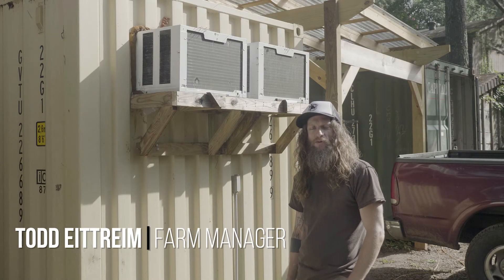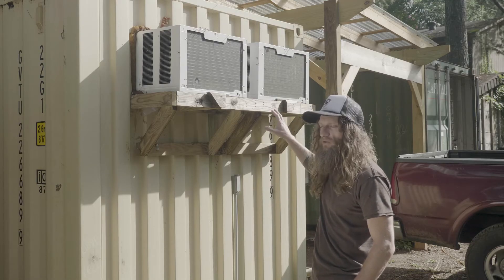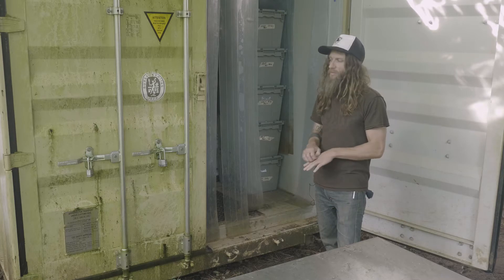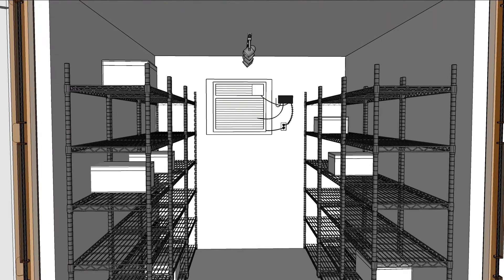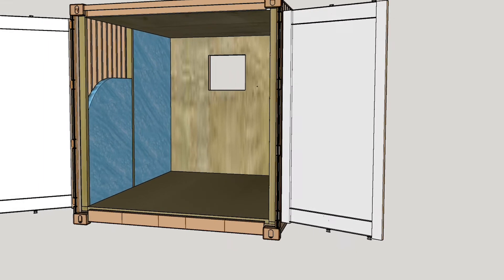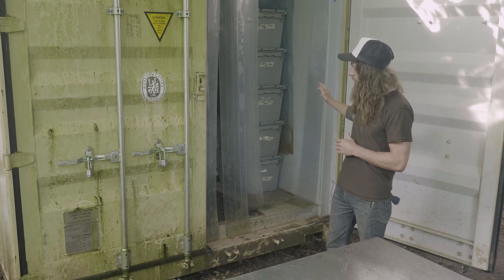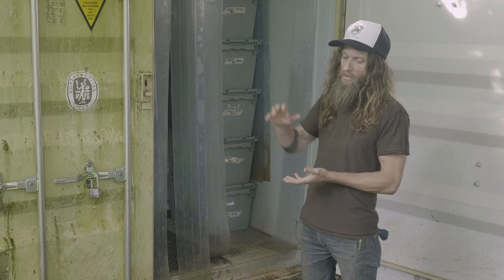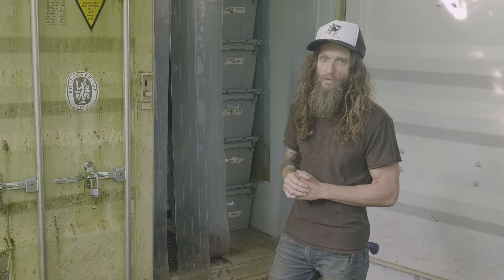Small Farm Food Safety Infrastructure: How to Build a Crop Cooler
A cost effective way to convert a shipping container into a walk-in cooler